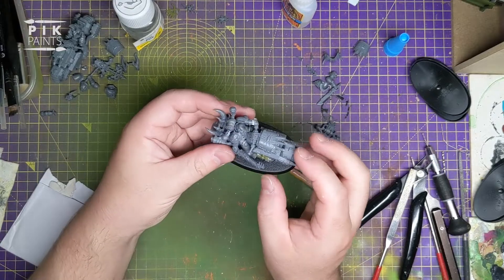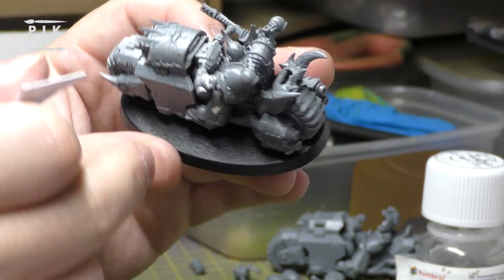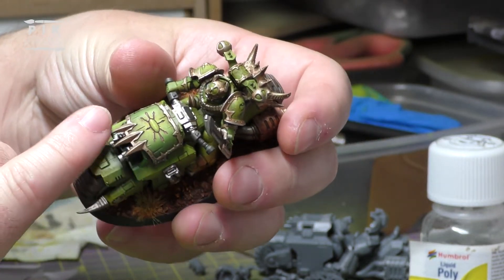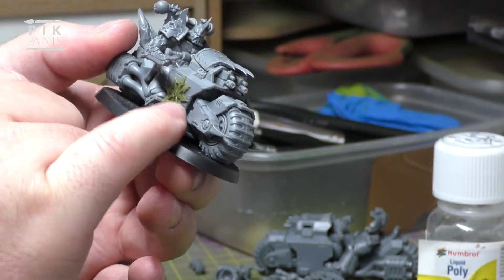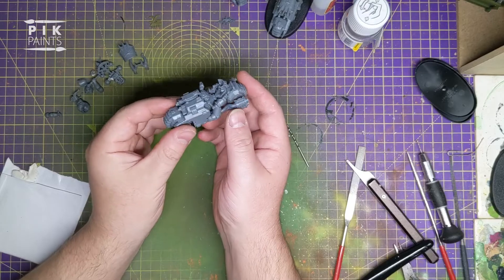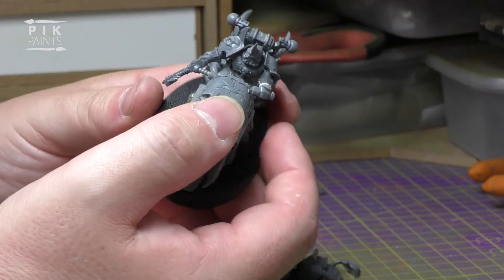How to build: Converted Chaos Space Marine bikers from Space Marine Outriders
This is the first of a 2 part video on how I make my converted Chaos Space Marine bikers. Timecodes below..

Timecodes
0:00 – Intro
0:17 – Outrider chaos conversion
17:10 – Chaos bike bits
25:30 – Finishing touches
29:07 - Outro